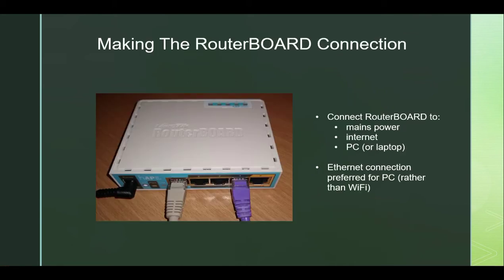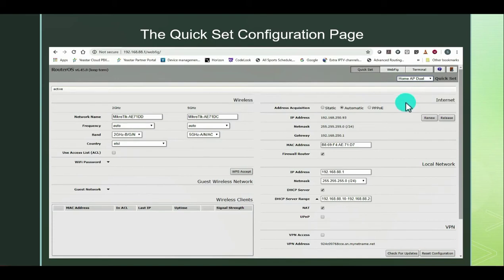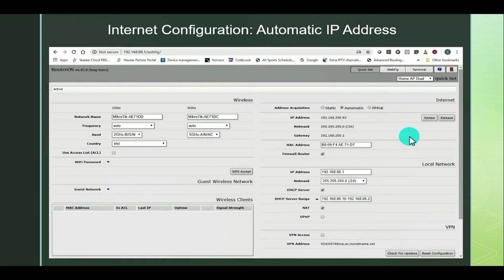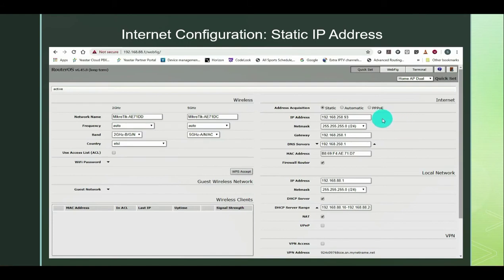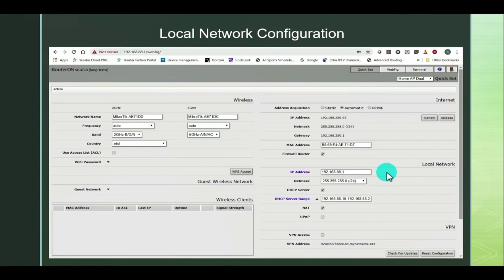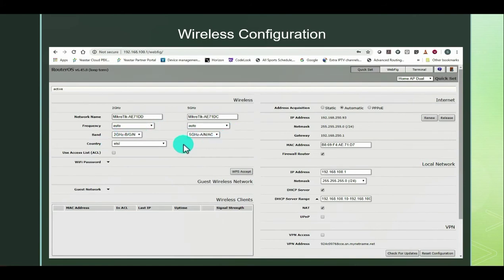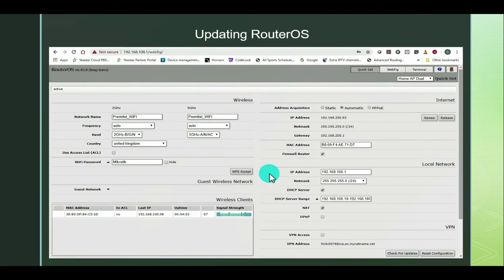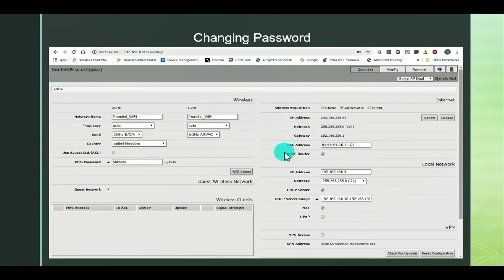Mikrotik RouterOS Getting Started With Quickset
This video is for those who are new to Mikrotik RouterBOARD and their powerful RouterOS operating system.

The videos shows how to get started on your RouterBOARD journey using the Quick Set configuration tool.